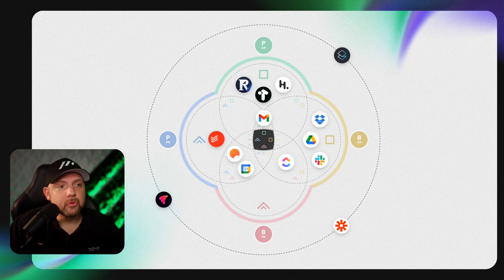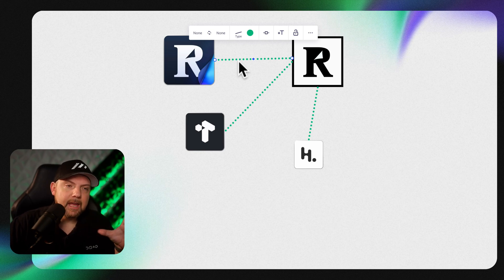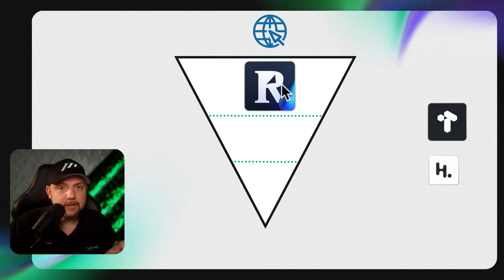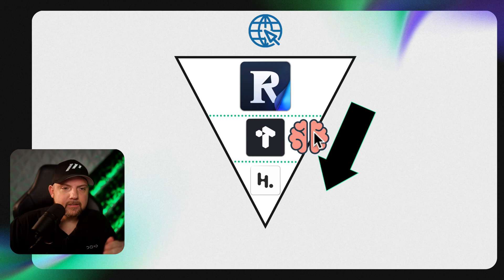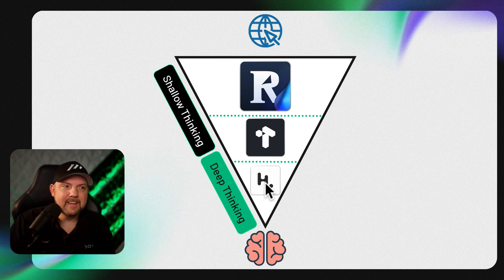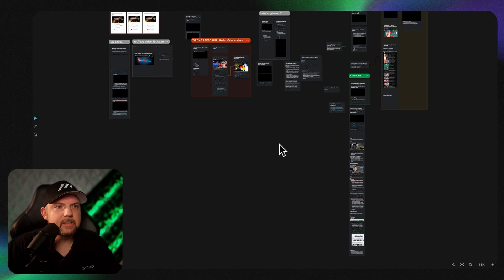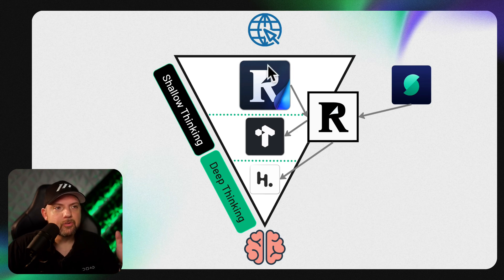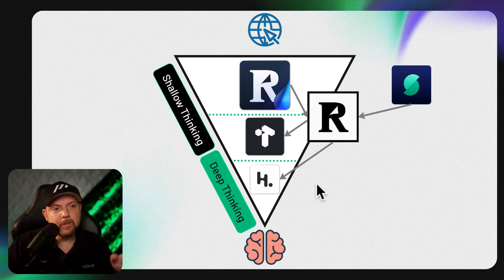Best Note-Taking & Personal Knowledge Management (PKM) Setup for Busy Professionals